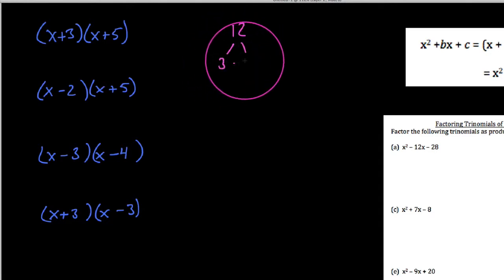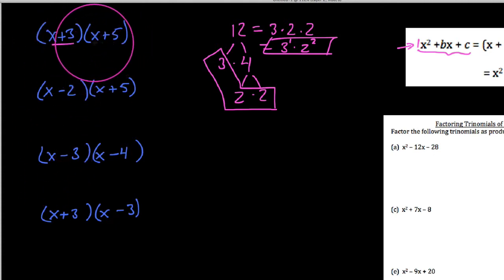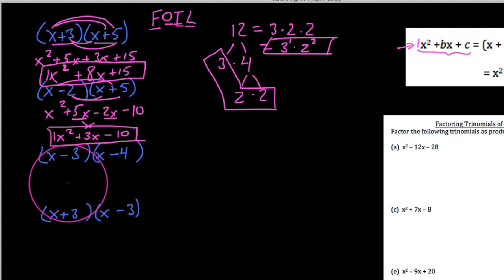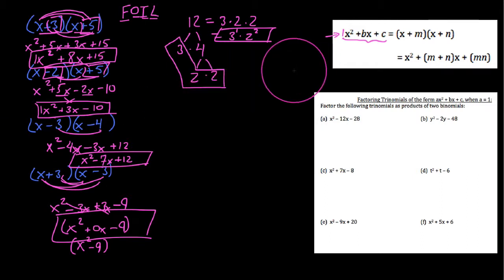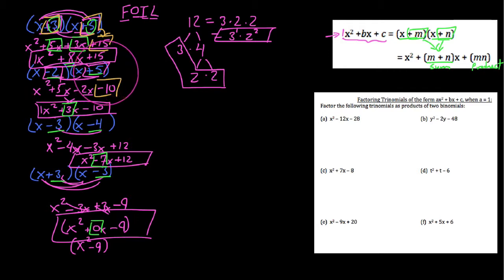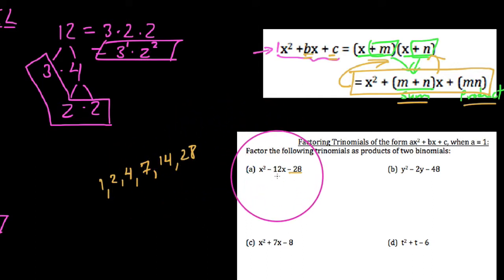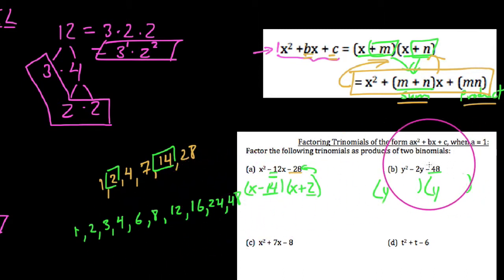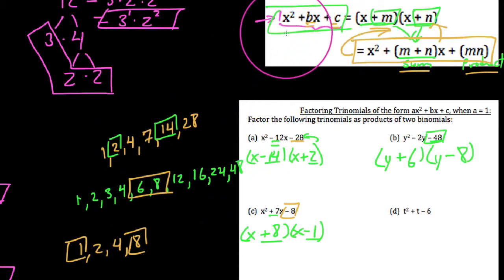HA2 5.2.1, Intro to factoring, and factoring trinomials ax^2 + bx + c, where a = 1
In this video I introduce the notion of factoring algebraic expressions.  The emphasis of this video is to factor trinomials of the form x^2+bx+c.